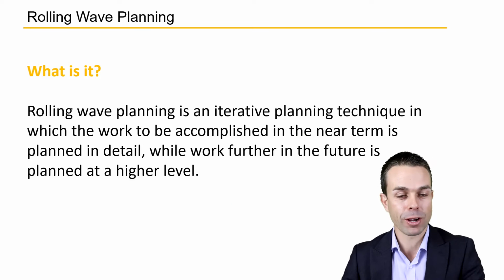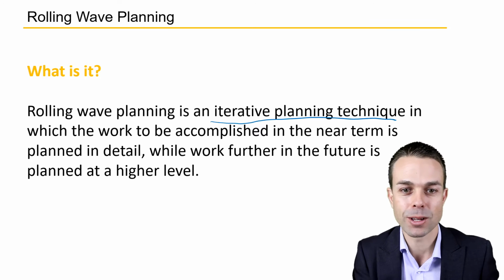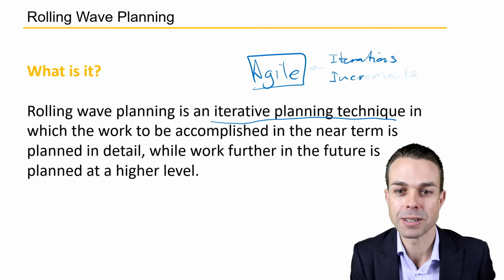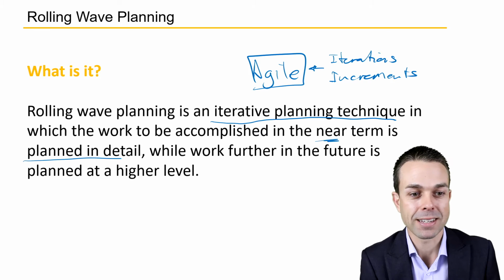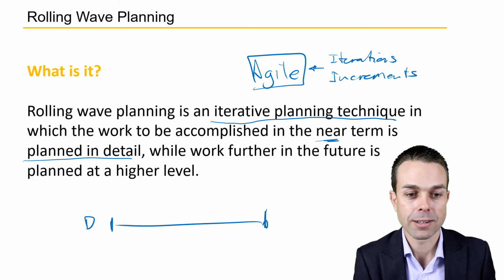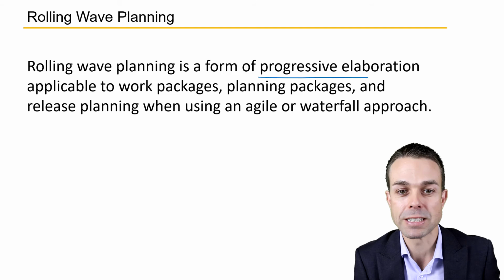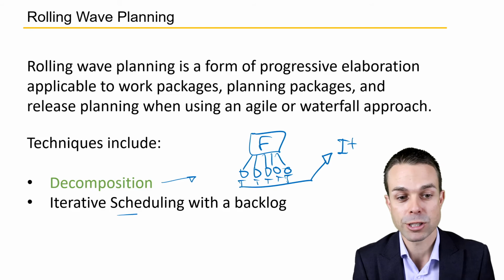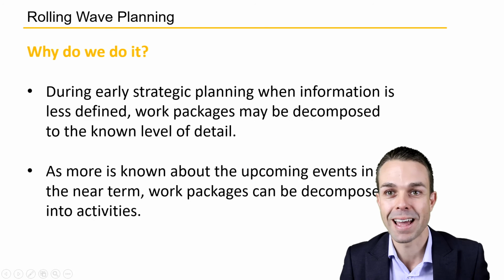Rolling Wave Planning - Key Concepts in Project Management from the PMBOK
This video describes Rolling Wave Planning, a technique that feeds into an Agile approach, but isn't necessarily "Agile" itself. We are elaborating on close work activities in more detail, while having an idea of further away work activities at a high level.